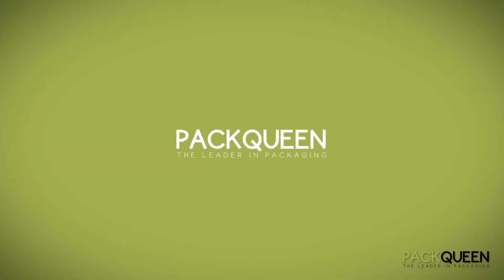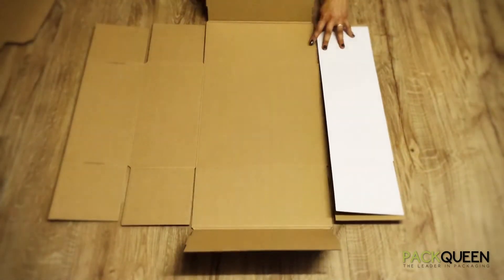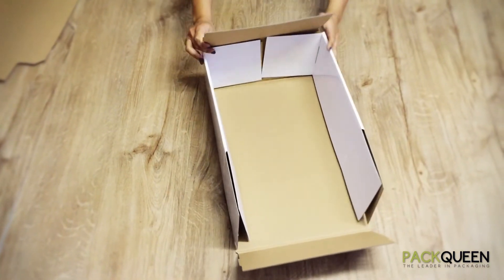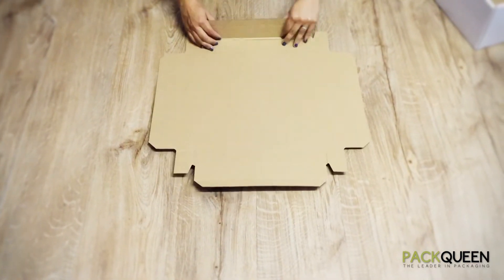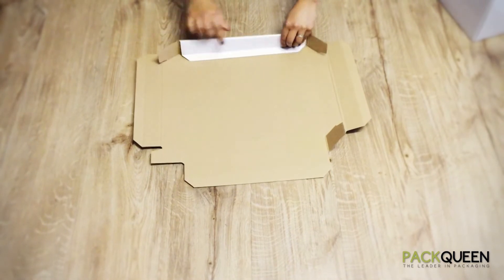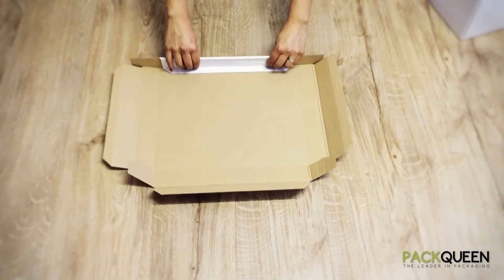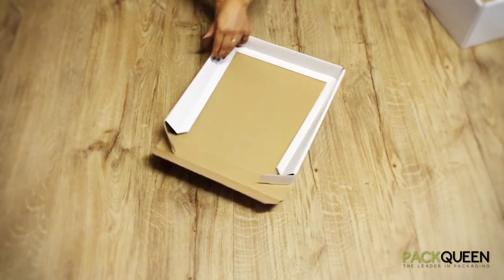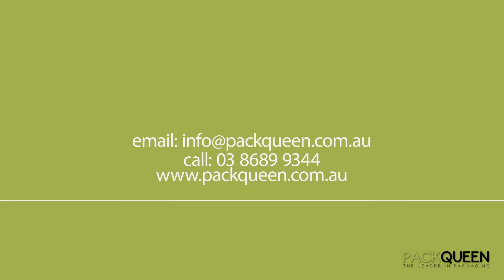How to Fold your PackQueen Box - Large & Extra Large Hamper Gift Box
How to Fold Your PackQueen Large and Extra Large Hamper Gift Box

We have created a simple video to make assembling your gift box easy.
Following these step by step instructions will ensure that your packaging looks professional and is ready to impress. Use these folding instructions for the following PackQueen gift boxes